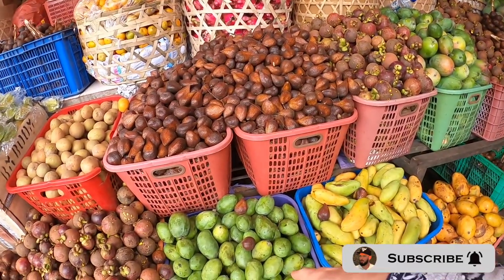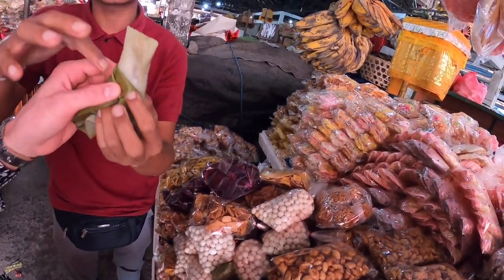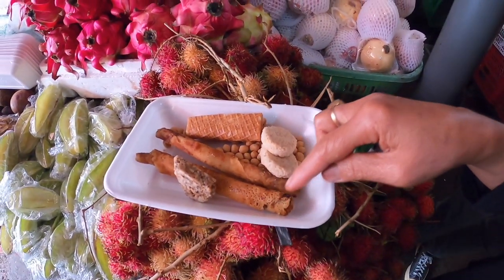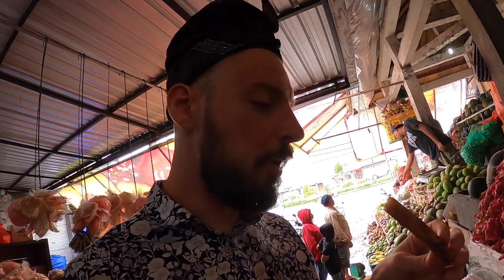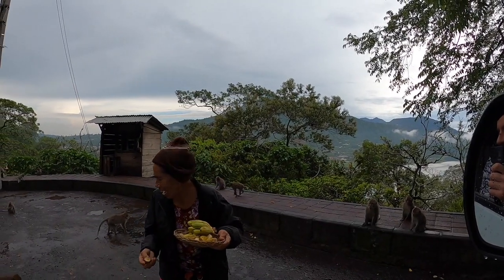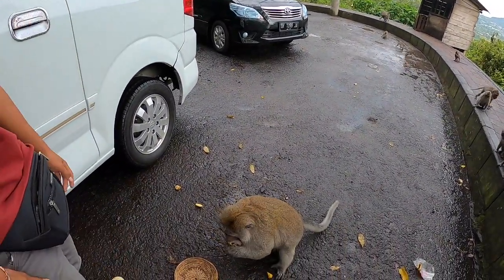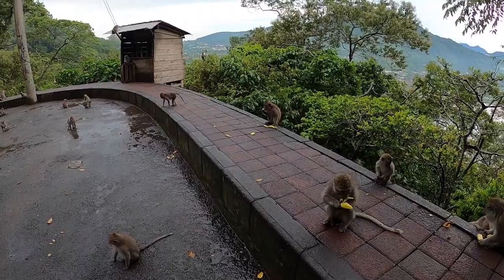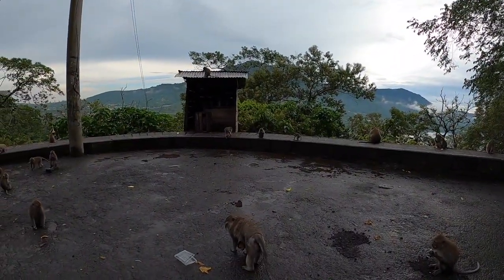What exotic fruits can you try in Bali. What entertainment is there in Bali. Eating exotic fruits.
Visiting Fruit Market and feeding macaque monkey in Bali

Filmed and eddited by Eugen Ambur

Any questions?

I am happy to see everyone on the 'Coonwox TV' channel and today we have an interesting issue about Bali, in which you will learn what's delicious can I eat in Bali, what entertainment is there in Bali and even is it true that monkeys can fight over food. So, we will start with a visit to the market, where I will give my review about exotic products in Bali and tell you what unusual fruits are sold in the markets, as well as what exotic fruits can you try in Bali and what does a deep-fried banana taste like. So, the sellers give me a lot of different interesting products to try, so I will tell you my results of tasting, and if you go into a little more detail, we are with you taste of the rice wafer, taste the coconut chips and even taste unusual rice chips, and in General today we are eating exotic fruits. Next, I'll tell you how much does it cost to feed monkeys bananas, because we're going to feed the monkeys bananas. So friends, today we have a very interesting issue about Bali, in which I told and showed you a lot of interesting things and even by the way I will tell you Is dragon fruit useful. Thank you all for viewing, all for now!